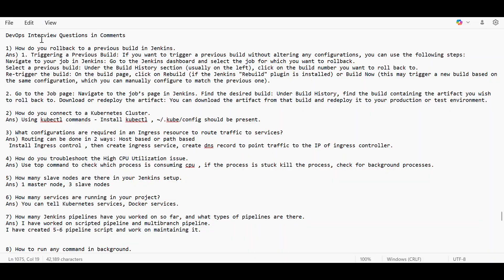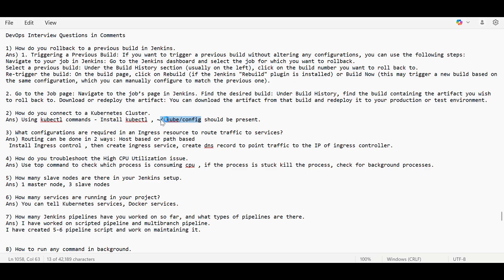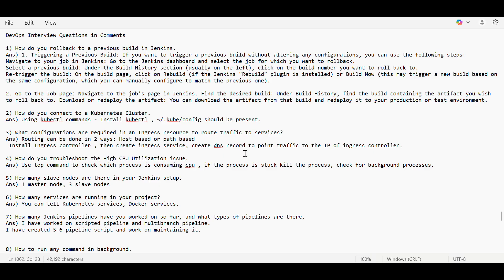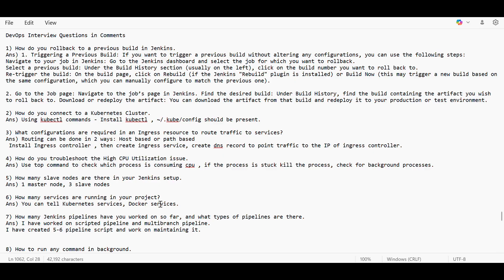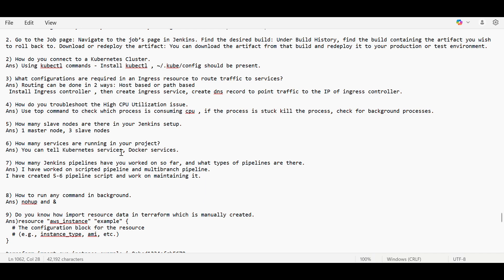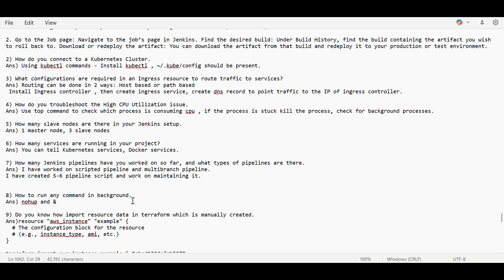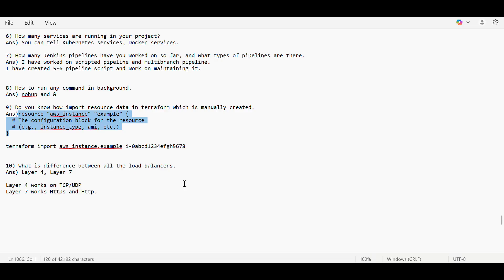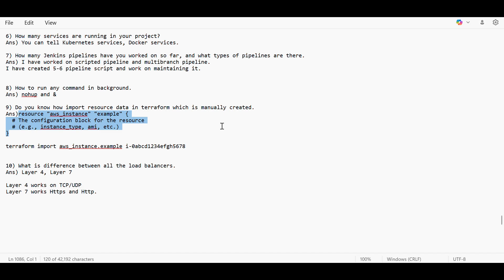DevOps Questions Asked in comment Section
DevOps Interview Questions in Comments

1) How do you rollback to a previous build in Jenkins.
Ans) 1. Triggering a Previous Build: If you want to trigger a previous build without altering any configurations, you can use the following steps:
Navigate to your job in Jenkins: Go to the Jenkins dashboard and select the job for which you want to rollback.
Select a previous build: Under the Build History section (usually on the left), click on the build number you want to roll back to.
Re-trigger the build: On the build page, click on Rebuild (if the Jenkins "Rebuild" plugin is installed) or Build Now (this may trigger a new build based on the same configuration, which you can manually configure to match the previous one).

2. Go to the Job page: Navigate to the job’s page in Jenkins. Find the desired build: Under Build History, find the build containing the artifact you wish to roll back to. Download or redeploy the artifact: You can download the artifact from that build and redeploy it to your production or test environment.

2) How do you connect to a Kubernetes Cluster.
Ans) Using kubectl commands - Install kubectl , ~/.kube/config should be present.

3) What configurations are required in an Ingress resource to route traffic to services?
Ans) Routing can be done in 2 ways: Host based or path based
 Install Ingress controller , then create ingress service, create dns record to point traffic to the IP of ingress controller.

4) How do you troubleshoot the High CPU Utilization issue.
Ans) Use top command to check which process is consuming cpu , if the process is stuck kill the process, check for background processes.

5) How many slave nodes are there in your Jenkins setup.
Ans) 1 master node, 3 slave nodes

6) How many services are running in your project?
Ans) You can tell Kubernetes services, Docker services.

7) How many Jenkins pipelines have you worked on so far, and what types of pipelines are there.
Ans) I have worked on scripted pipeline and multibranch pipeline.
I have created 5-6 pipeline script and work on maintaining it.

8) How to run any command in background.
Ans) nohup and &

9) Do you know how import resource data in terraform which is manually created.
Ans)resource "aws_instance" "example" {
  # The configuration block for the resource
  # (e.g., instance_type, ami, etc.)

terraform import aws_instance.example i-0abcd1234efgh5678

10) What is difference between all the load balancers.
Ans) Layer 4, Layer 7

Layer 4 works on TCP/UDP
Layer 7 works Https and Http.